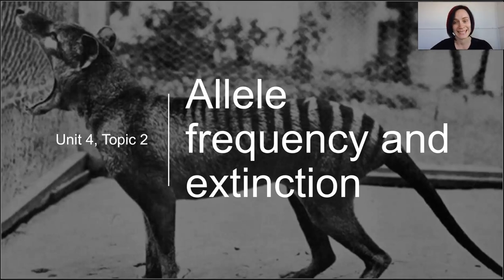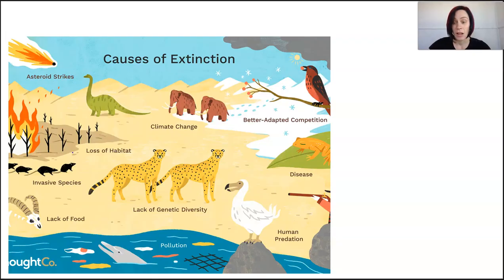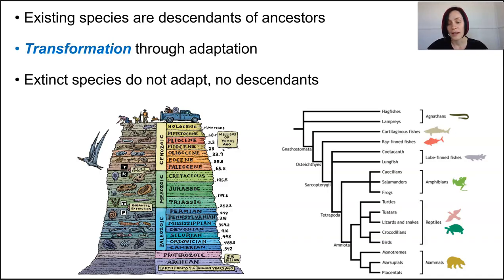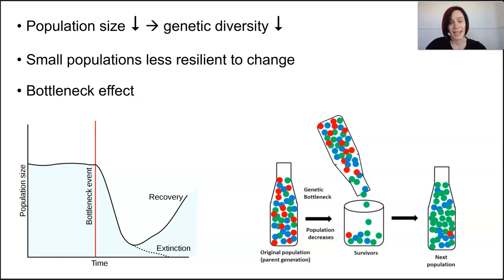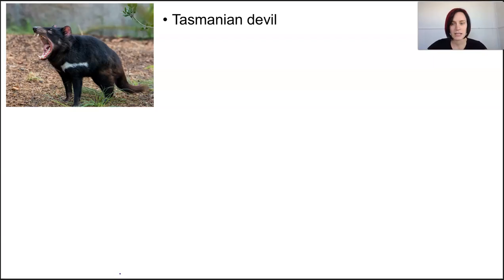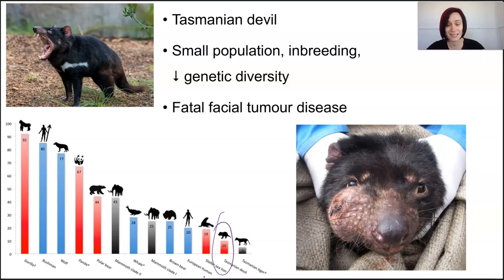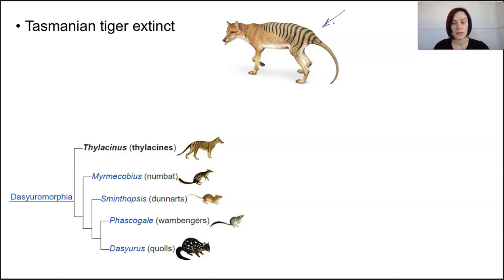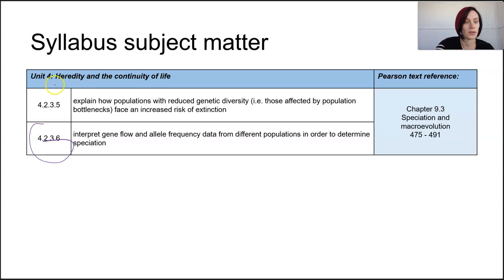Allele frequency and extinction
- explain how populations with reduced genetic diversity (i.e. those affected by population bottlenecks) face an increased risk of extinction